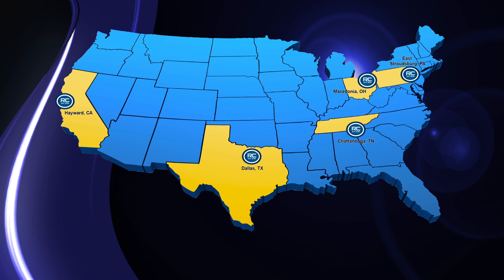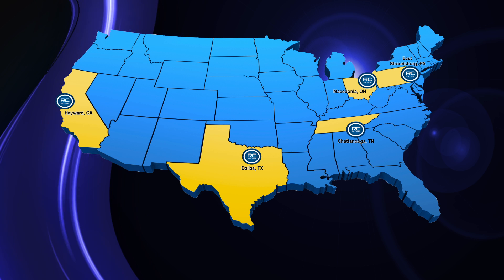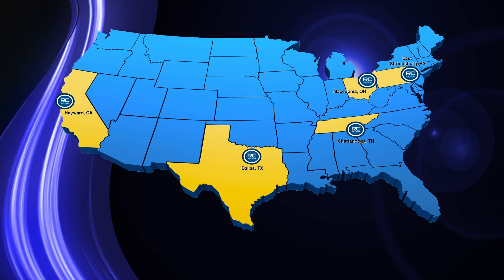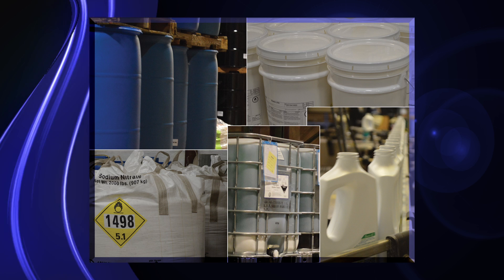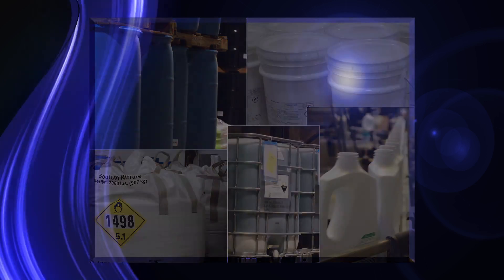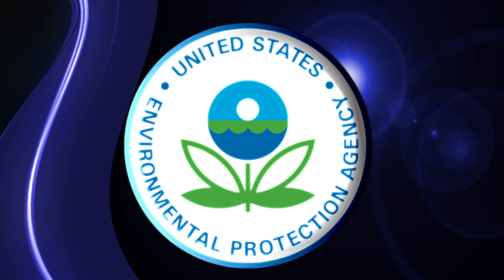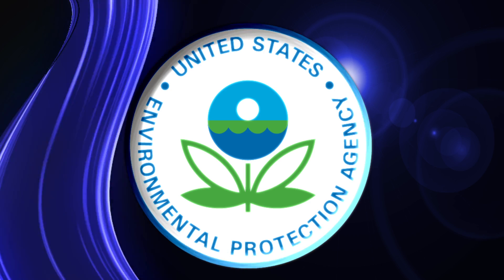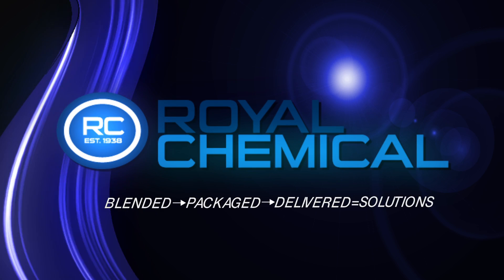Royal Chemical: Giving You The Edge!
Since 1938, Royal Chemical has been in the business of making your business better, giving you the edge with your customers.